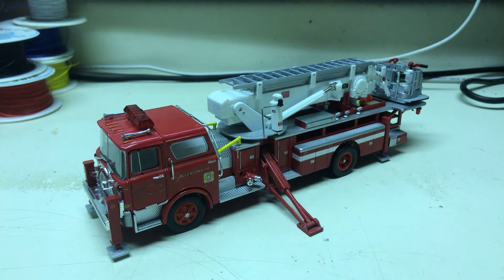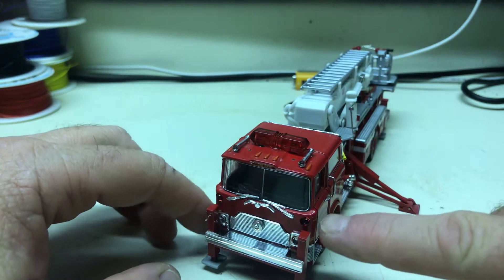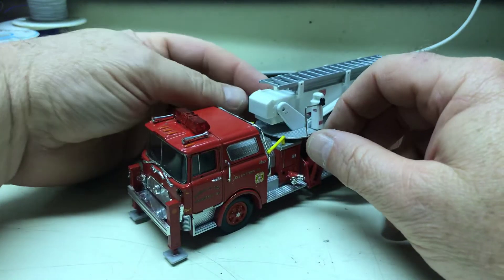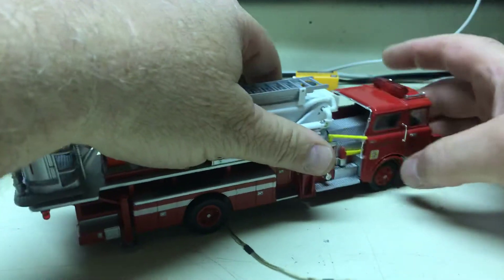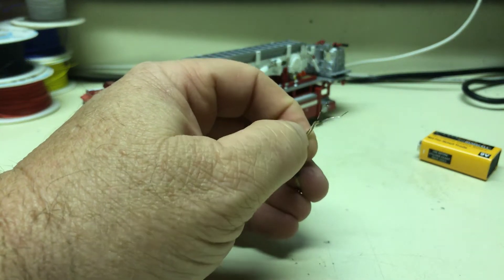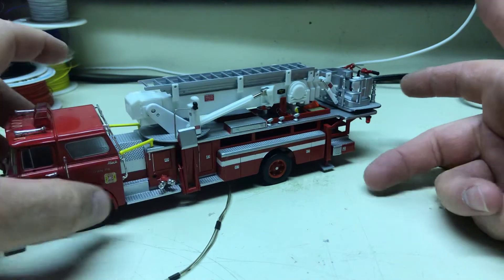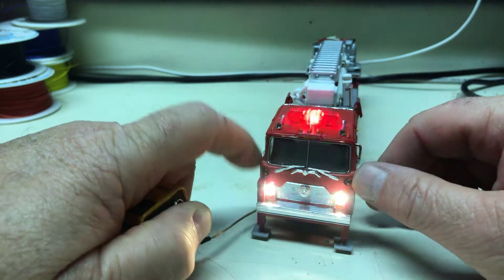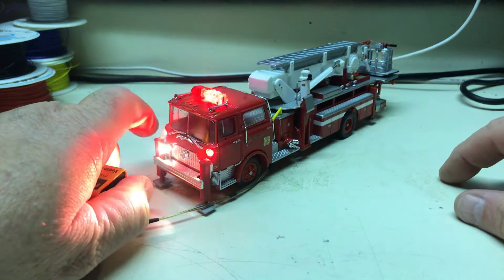John's custom Mack CF diecast platform fire truck model with working lights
Mack CF platform truck decaled with the Allentown Pennsylvania Fire Department or, Bureau Of Fire.  Set up tp run on up to 18VAC/VDC it has steady headlights, red strobes on the front and rear and a 3 strobe lightbar on the roof.  gain, nothing too crazy at the customer's request so the fire scene isn't washed out with the lights.